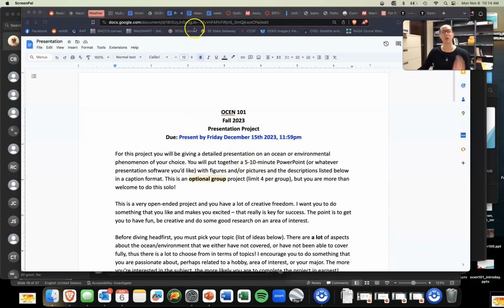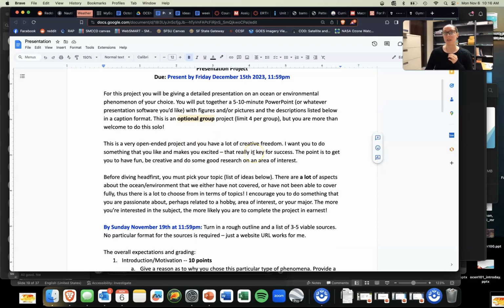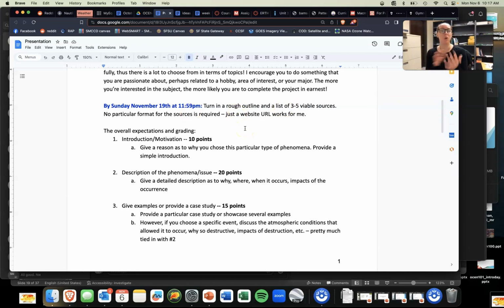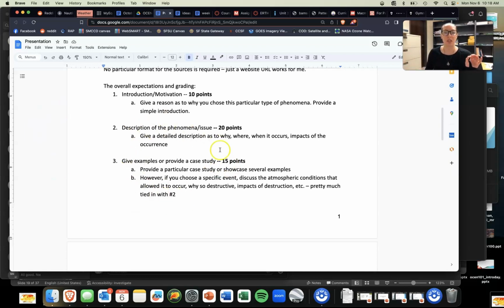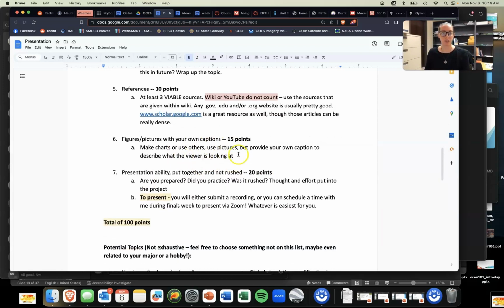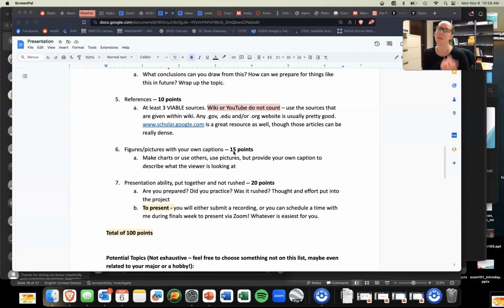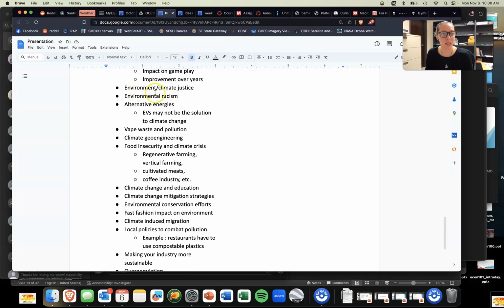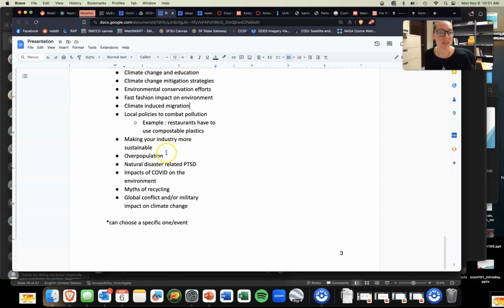Presentation Explanation - OCEN101